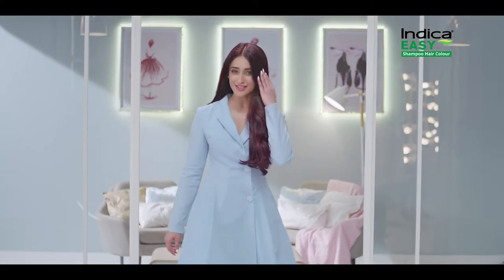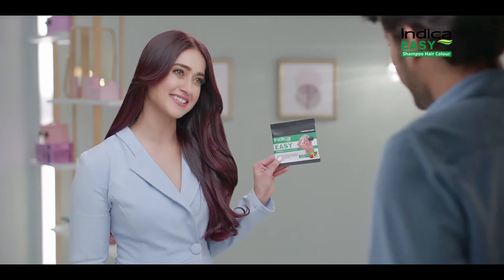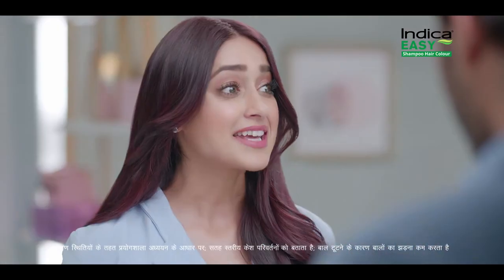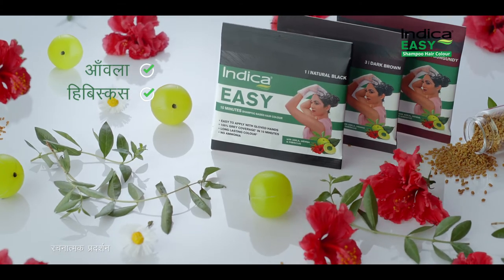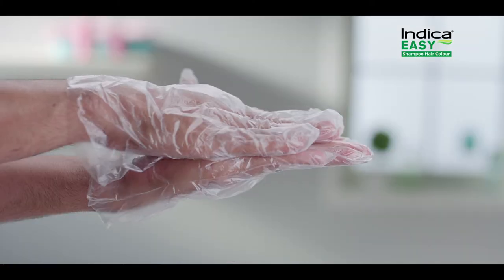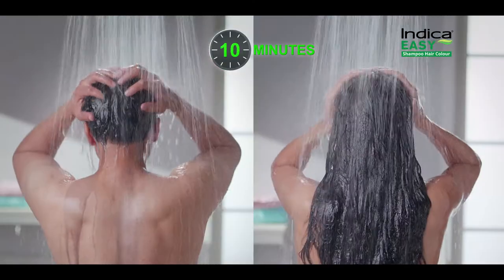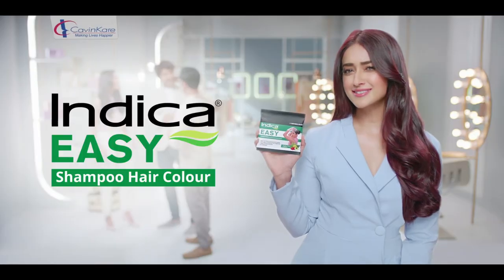Indica Easy Hair Colour Shampoo | Ileana D'Cruz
One perfect, easy-to-use solution for all grey hair troubles!

Now stop hiding grey hair and try Indica easy shampoo hair colour loaded with the richness of Amla and Hibiscus without Ammonia.